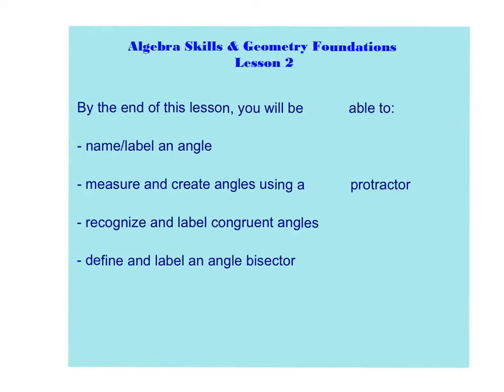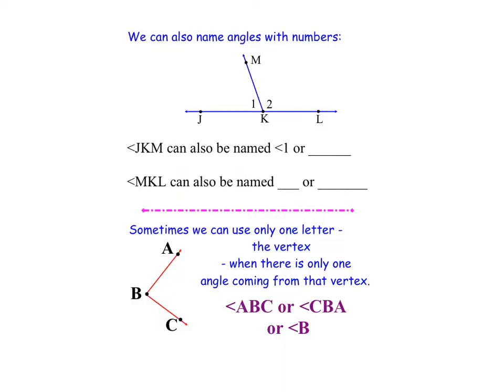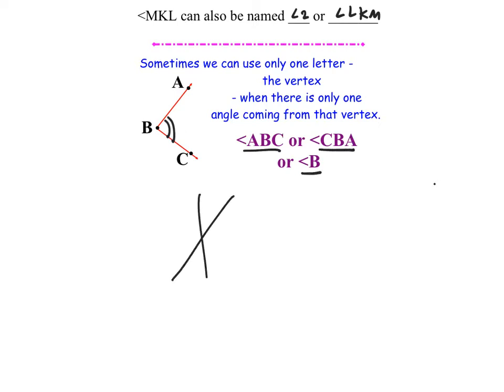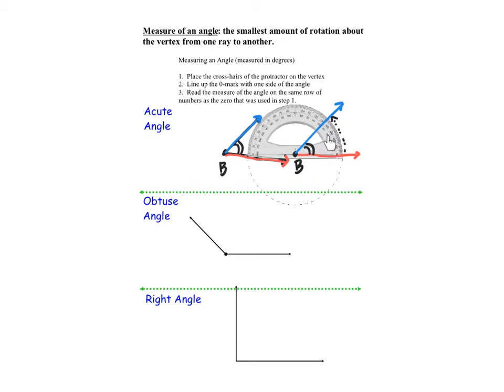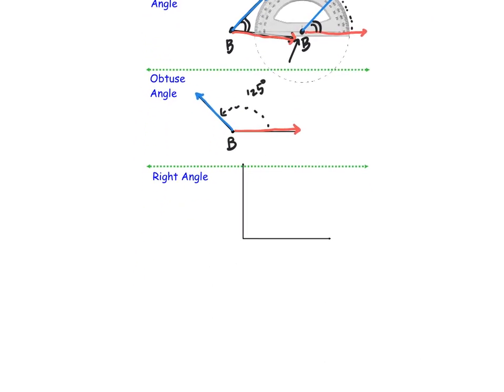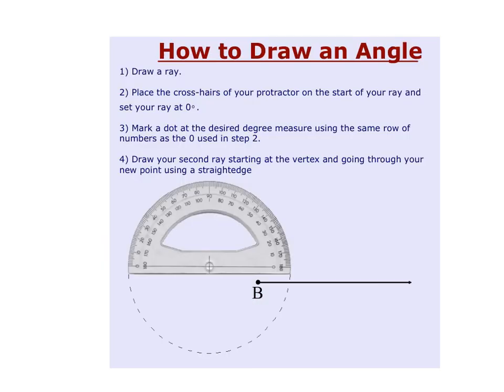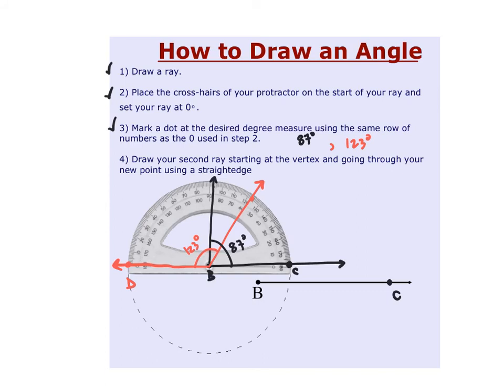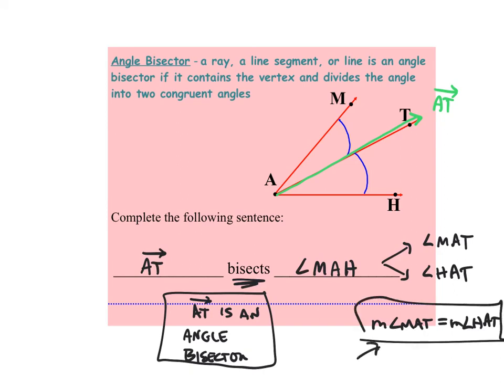GEO U1 Lesson 2 Notes